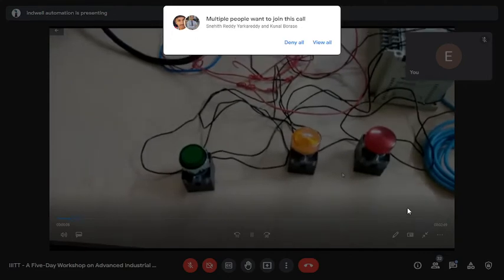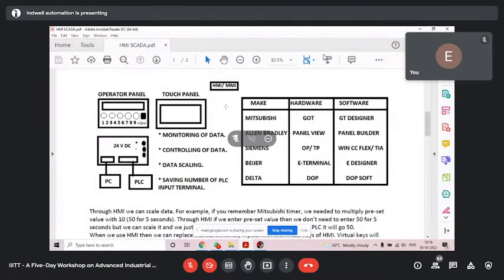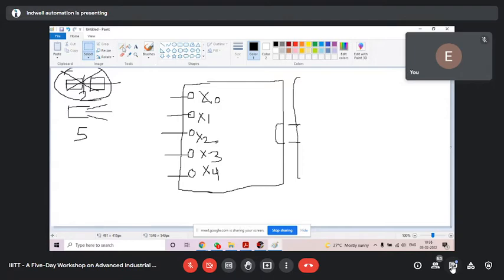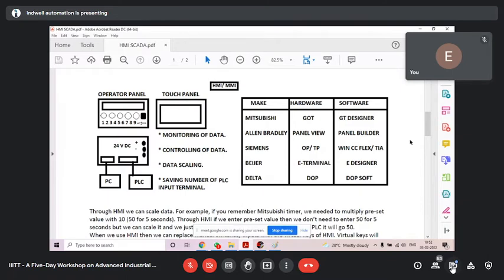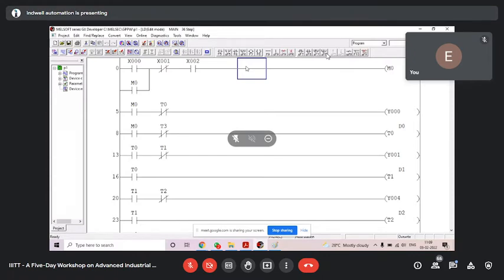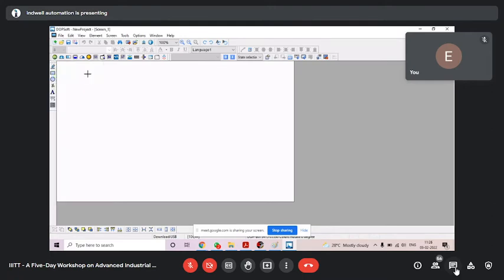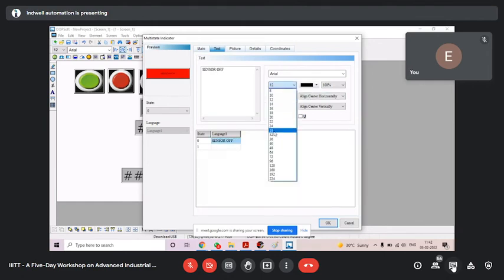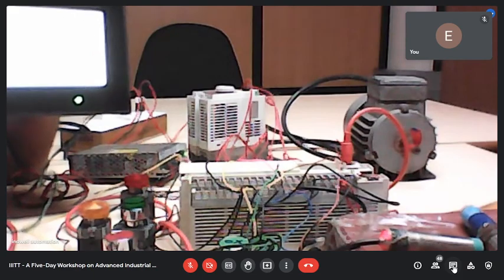Day 4 Session 1